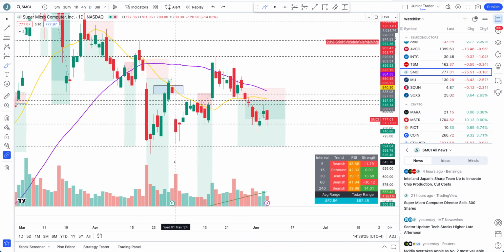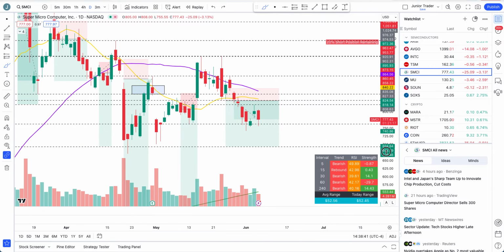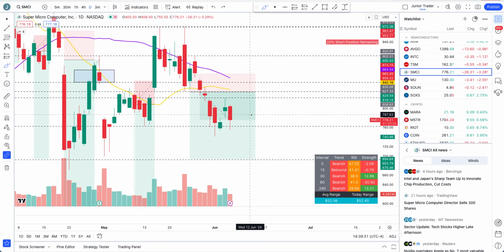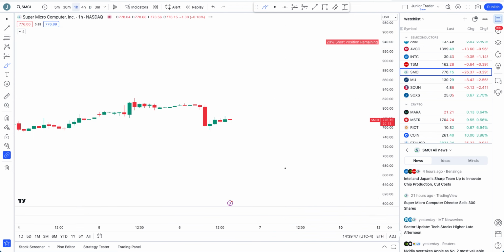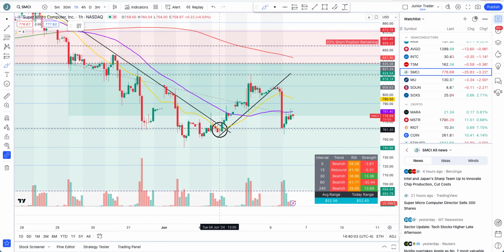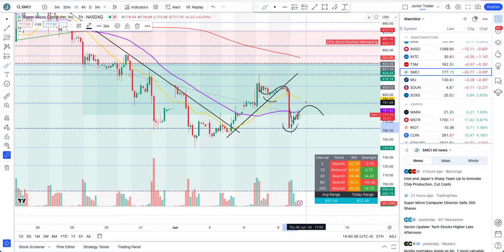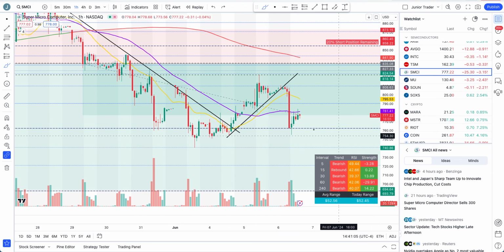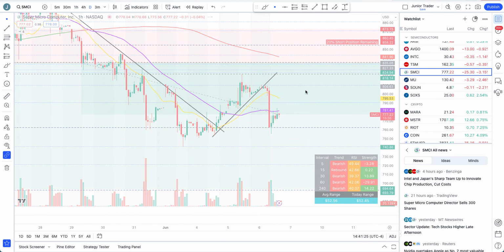SMCI Stock Analysis | Downtrend Continues... | Super Micro Computer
SMCI stock is showing signs of another trade setup. One of the play that we took was a $300 move with 100% profit on SMCI stock. SMCI stock has been a strong AI stock play. SMCI stock is getting added to the S&P500 index and is at all time highs today. SMCI stock is a short again or is it still a long play? SMCI stock has had its parabolic run but from last couple of days it has been making us lot of money on the short side. How shall we trade SMCI stock going into this week? Where to make the money with SMCI stock and how to trade it?